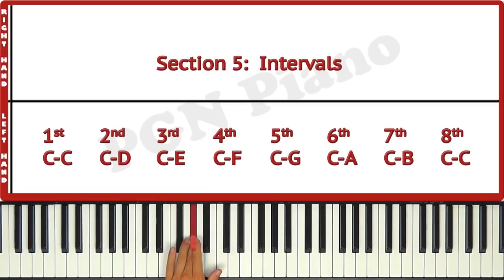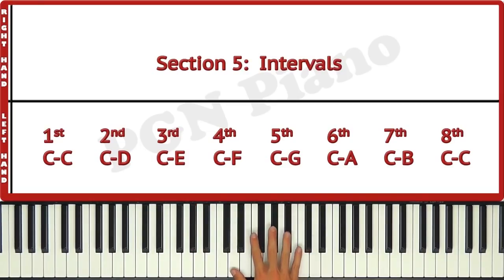What Are Piano Intervals? - PGN Piano Theory!